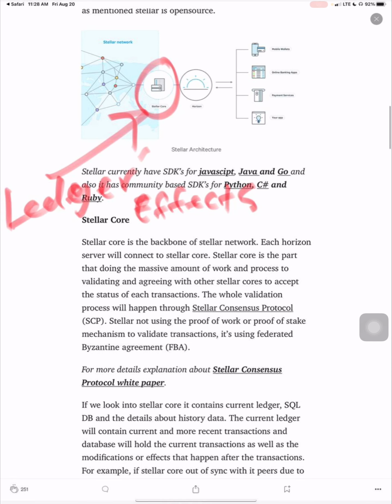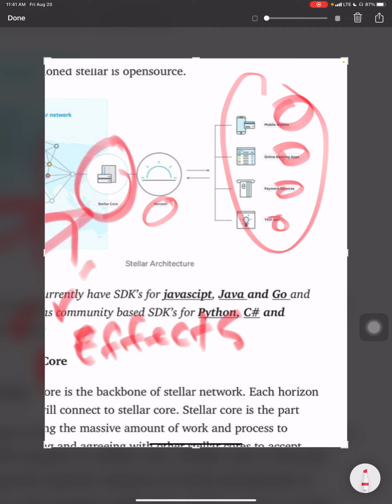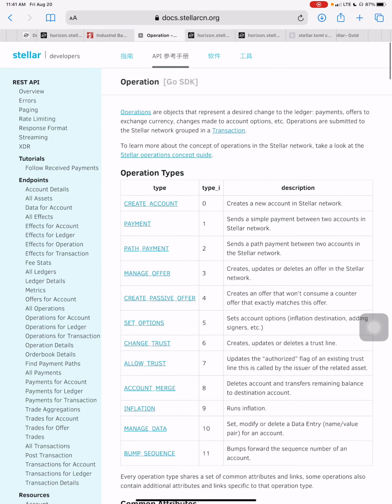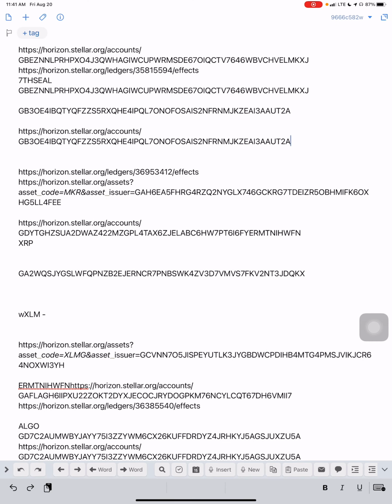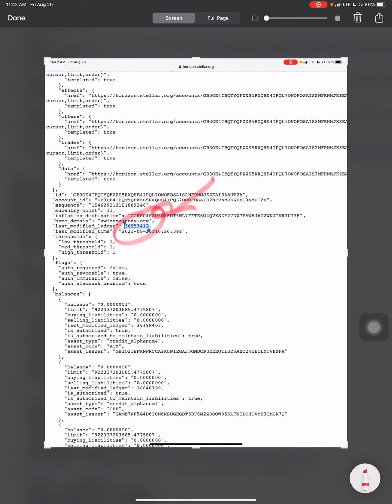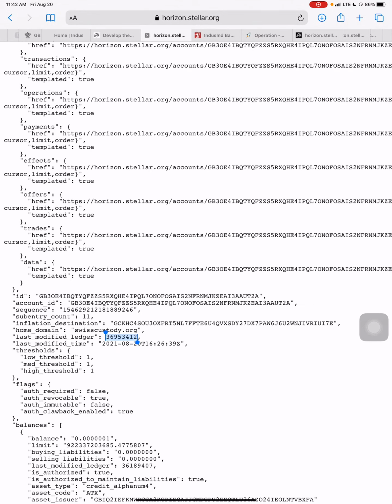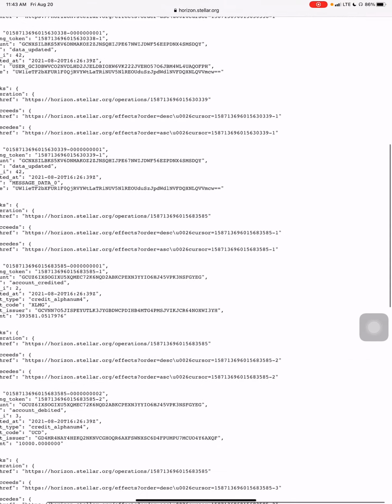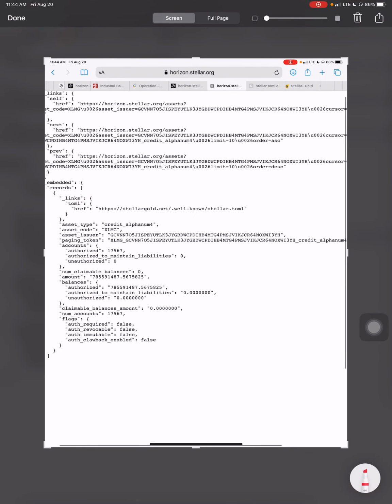Ledger effects - swisscustody | stellar gold